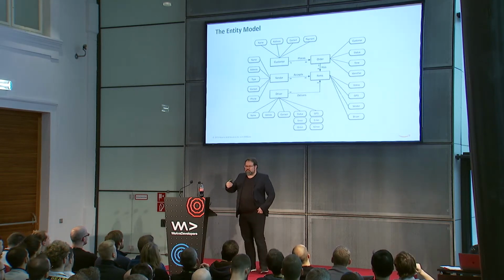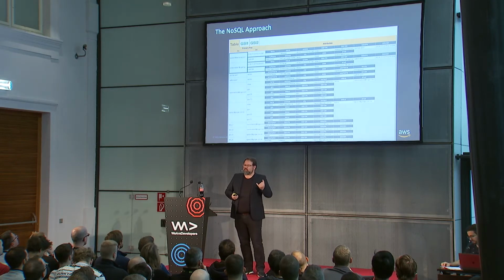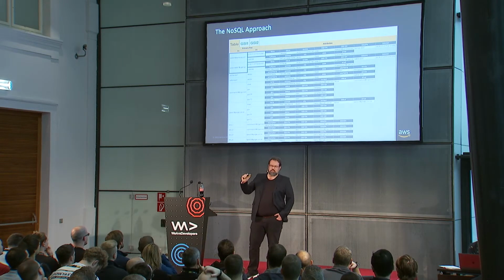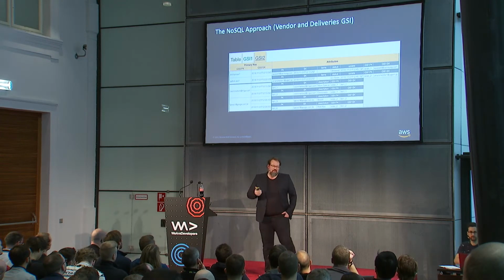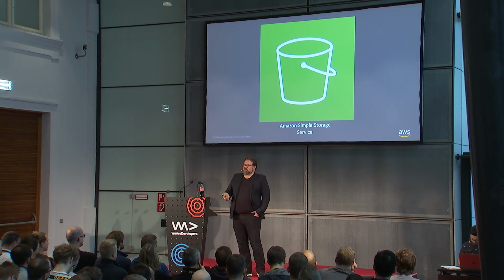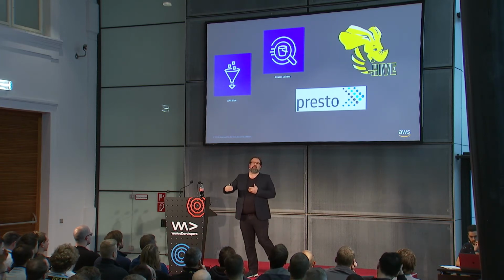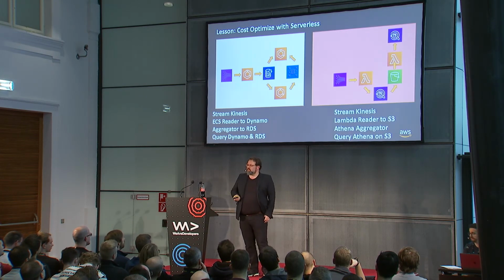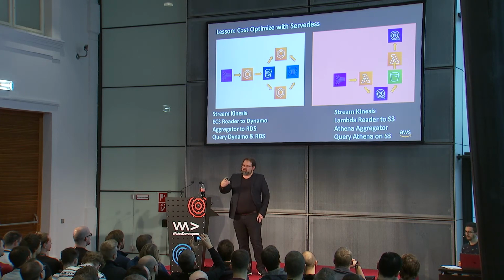Practical IoT—Nils Heuer